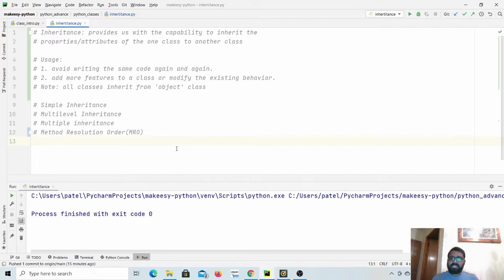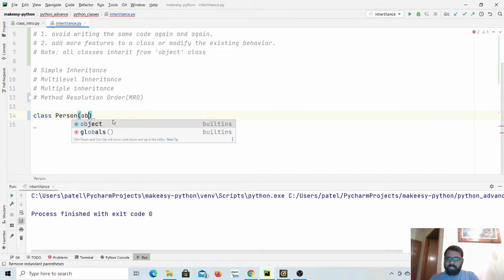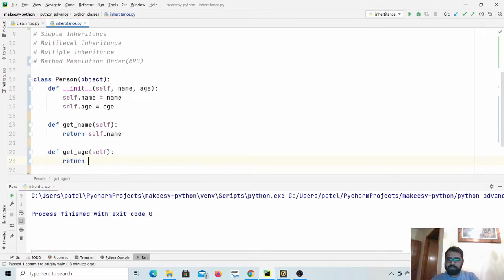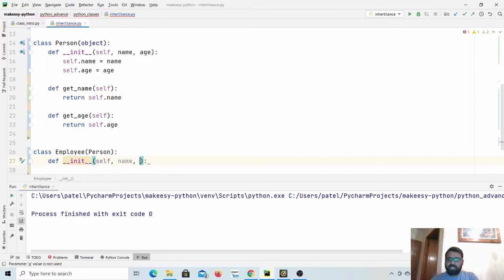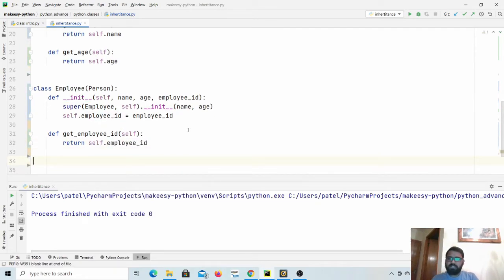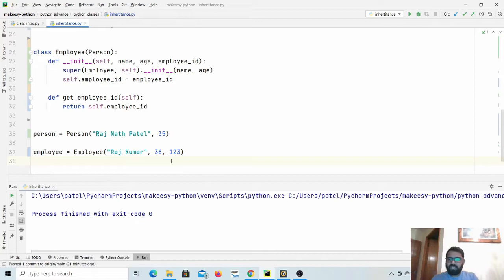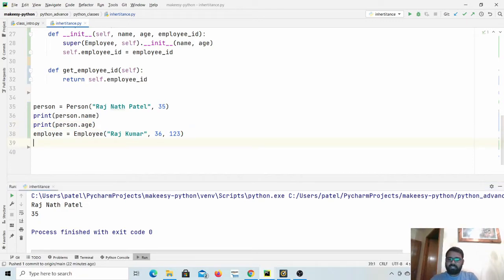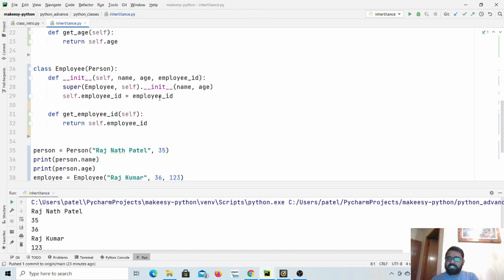Advanced Python: #2 | Object Oriented Programming in Python: Inheritance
Object Oriented Programming in Python: Inheritance